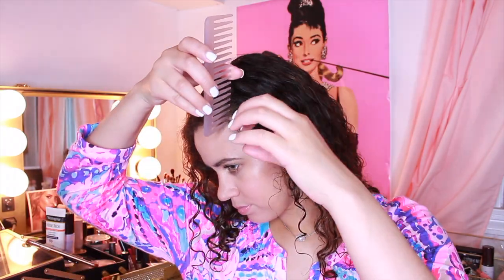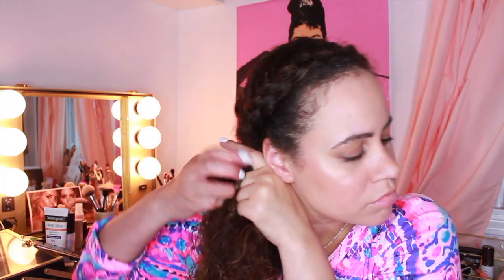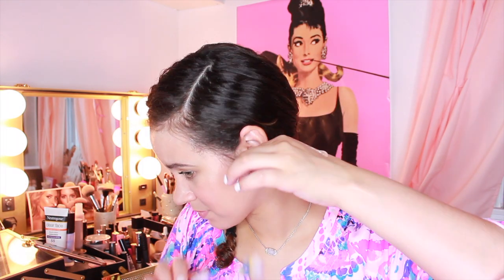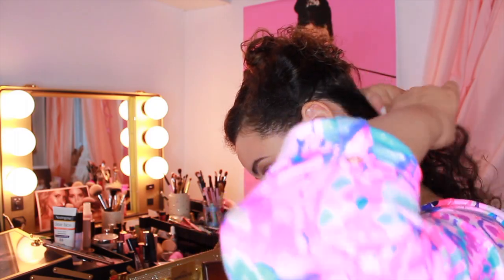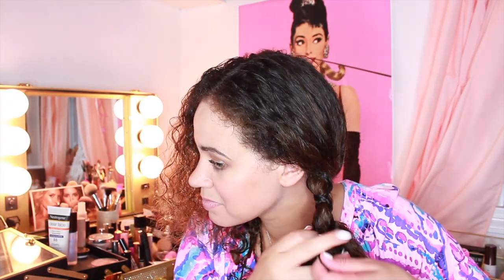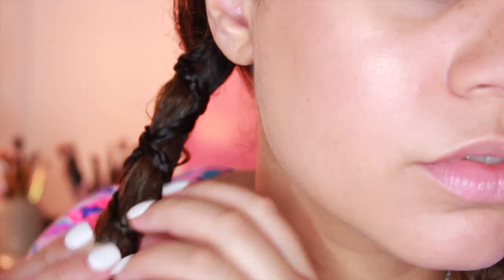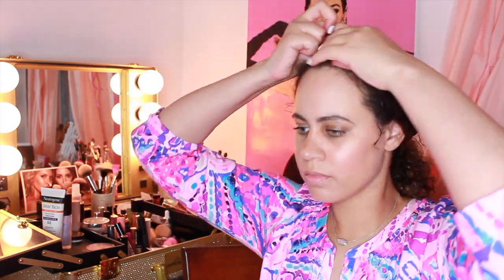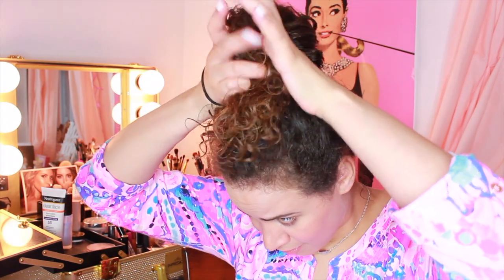SUMMER BRAID HAIRSTYLES FOR CURLY HAIR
Curly hair is hard enough to have...sometimes you need to just put it in braids and call it a day! Here are 3 different kind of braided hairstyles to try this summer!

xo, Lizz